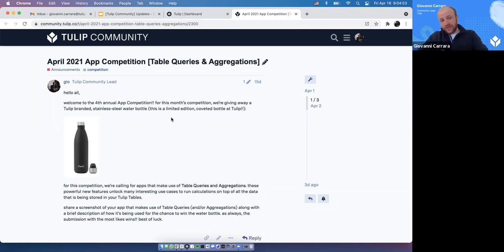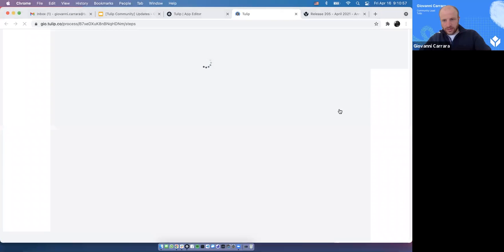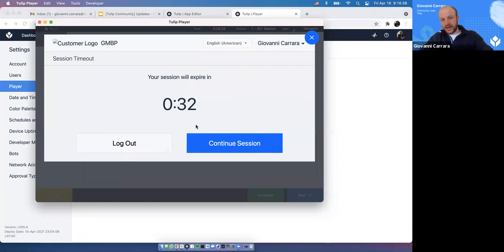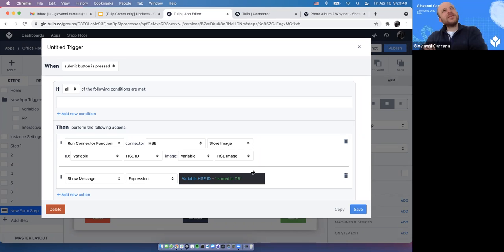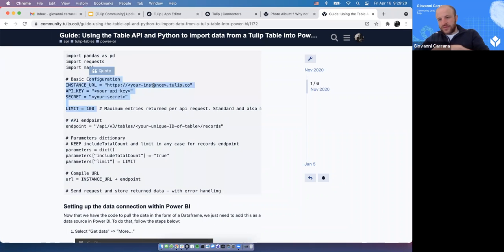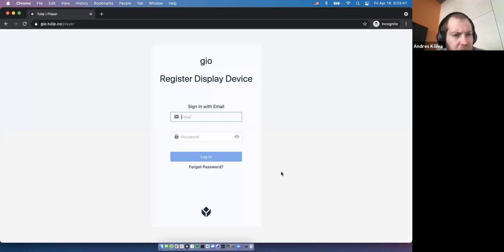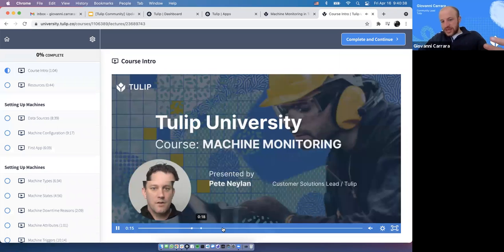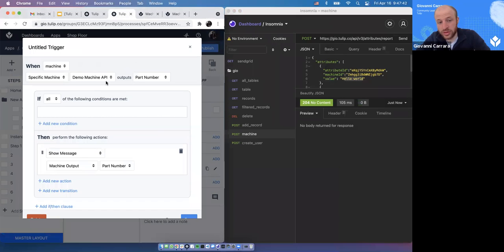Tulip Office Hours EST 16APR2021 R205 New Features and Dynamic Analyses on Apps!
Hello all, here's the recording for this week's Spanish Office Hours!

If you're interested in joining future sessions, fill out the following form If you have questions regarding the topics covered, please feel free to post them

0:00​​ April​​​ App Competition
1:00​​ New Triggers in Release 205 to Streamline App Building
7:00​​ Instance Settings for Player
14:00​​ Storing images to SQL DB
23:00 Using Python to get data out of Tulip Tables